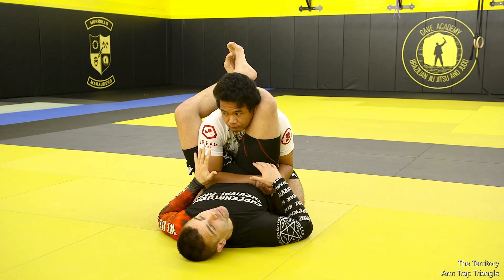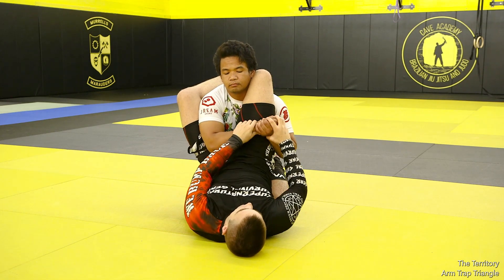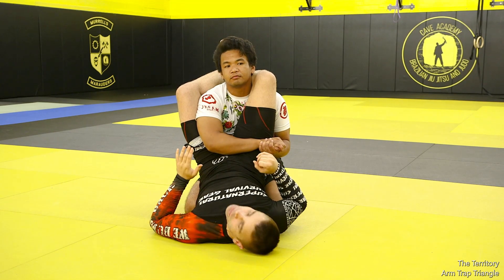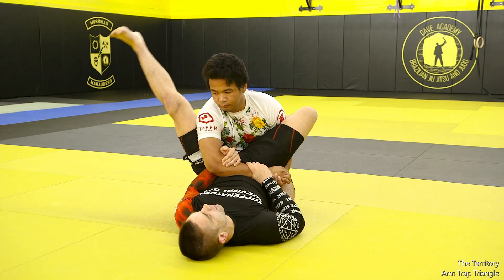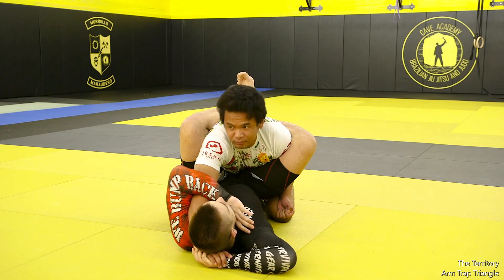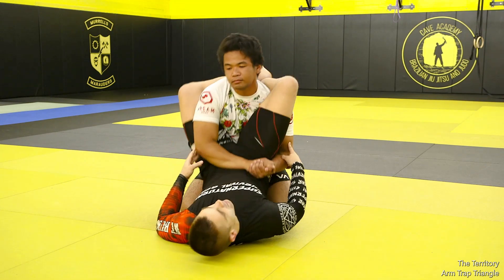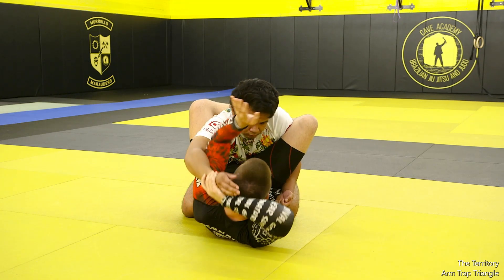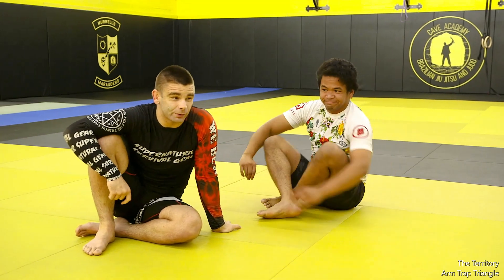TheTerritory: Arm Trap Triangle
The Triangle Territory **Full Instructional on my page**